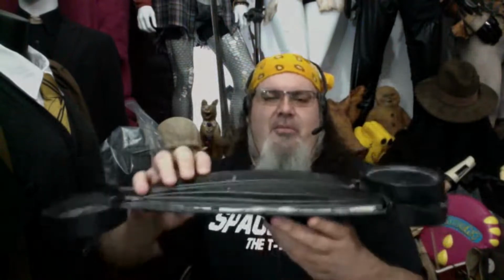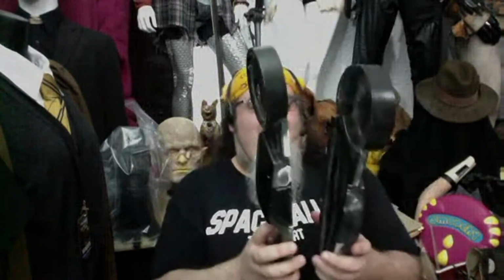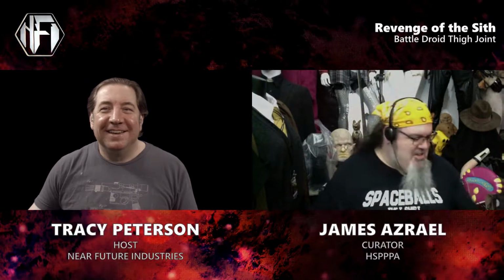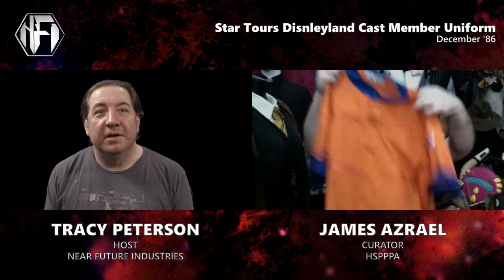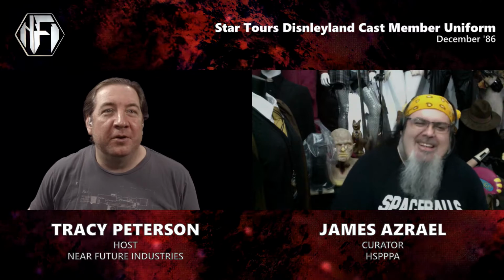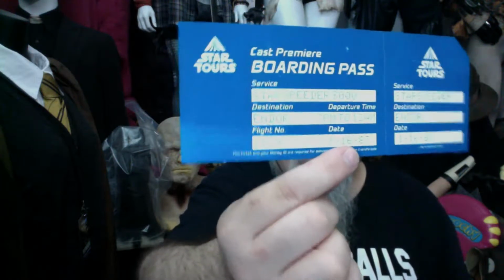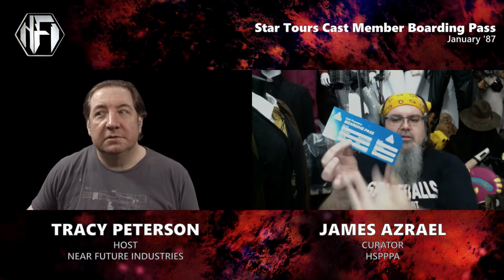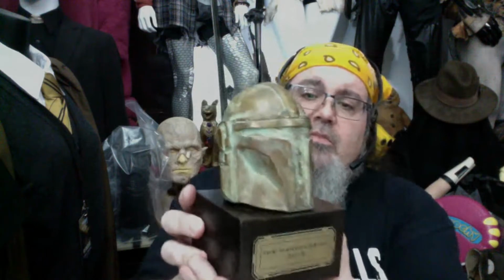May the Fourth Chat with HSPPA - James Azrael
HSPPA rejoins us for a chat about props, specifically from the Star Wars universe and we nerd out a bit about our own memories of the Star Wars experiences at Disney and more.